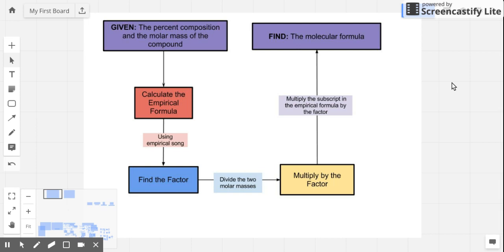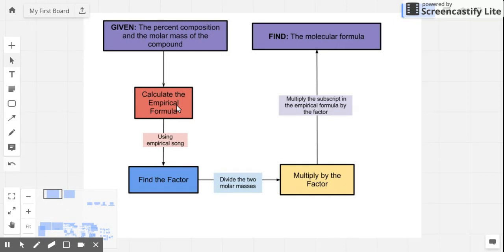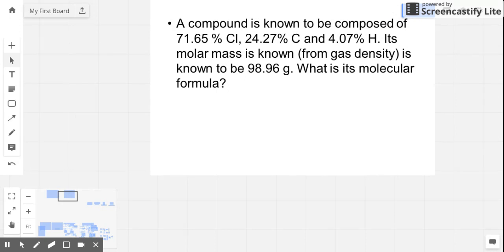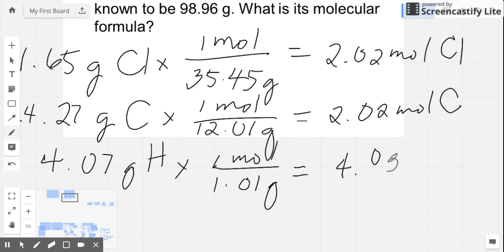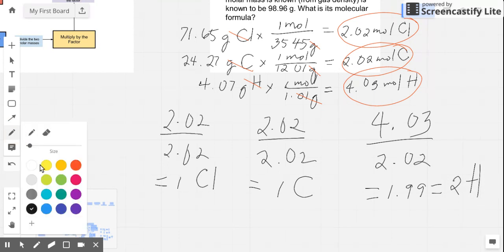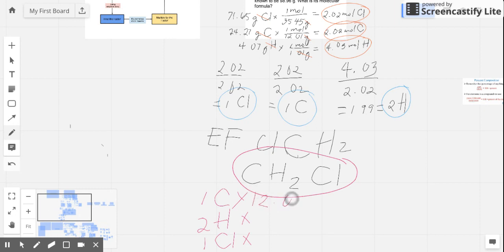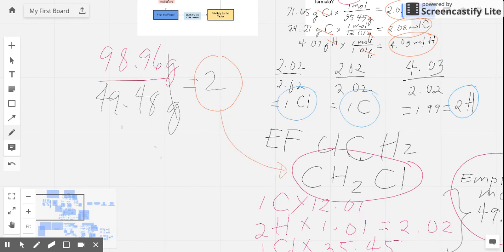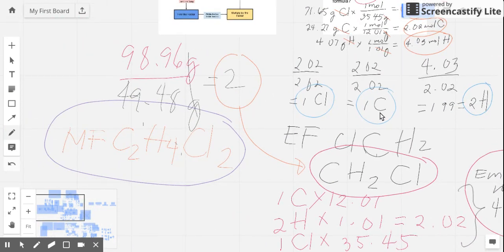Molecular Formula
How do we get the actual number of atoms of elements from the empirical formula? Watch this video to learn more. :)